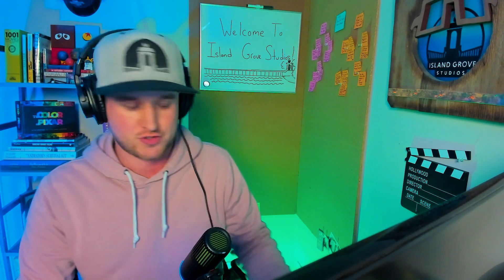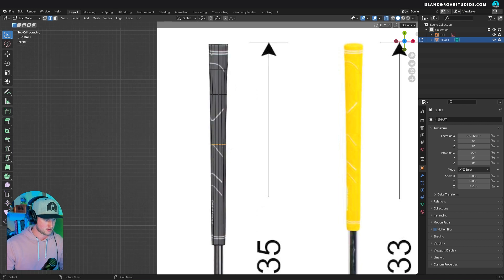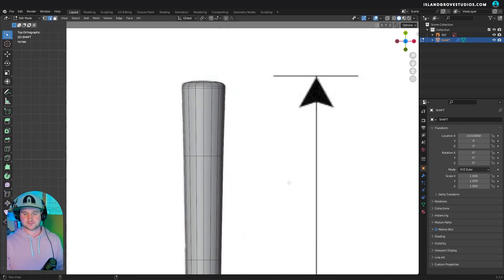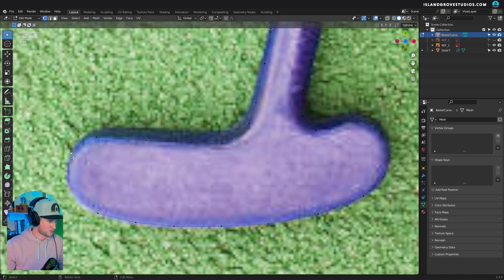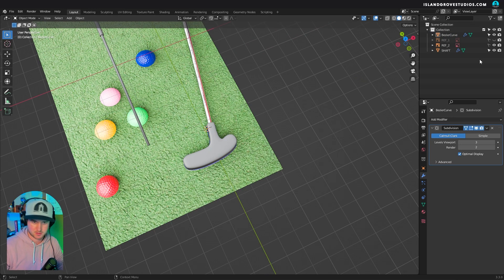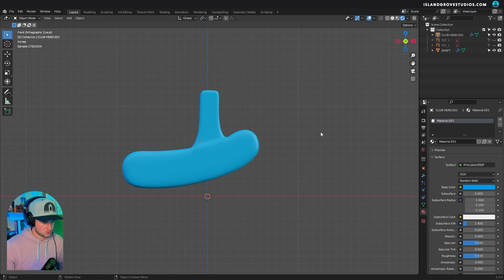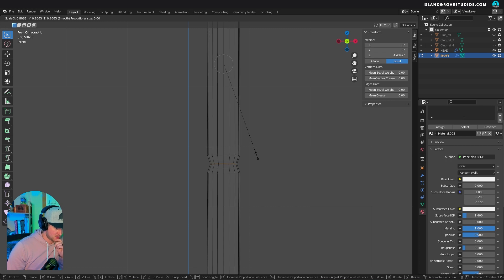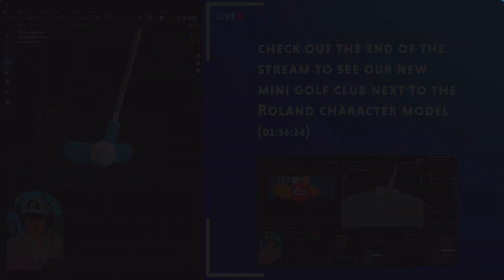Create a Mini Golf Club in Blender in 12 Minutes!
With a whole Blender short film ahead of us, we better get modeling. How about we start things off with a very important prop, a mini golf club! Enjoy this excerpt from our first live stream where I walk you through my process of how I modeled this mini golf club in Blender. I added some very light materials to try out some colors, but we'll get to shading this 3d asset at a later date.